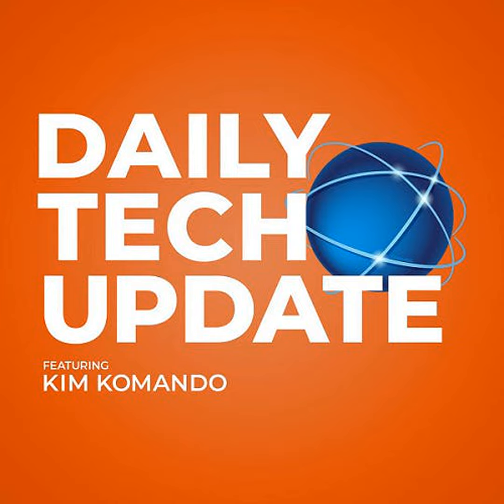2 great reasons to get iOS 15 right now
Is your iPhone's operating system outdated? Listen now for the two must-have privacy upgrades you'll get when you update your phone.